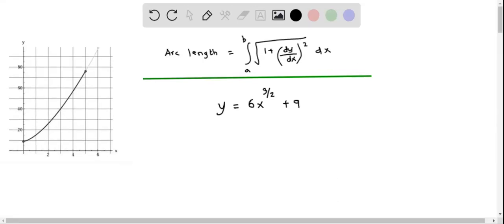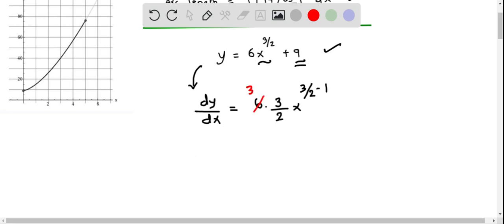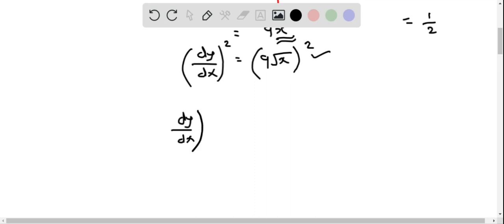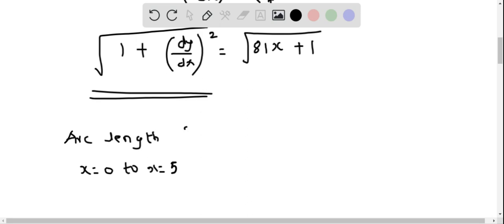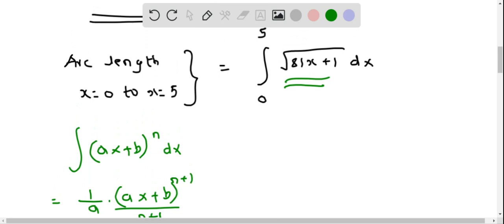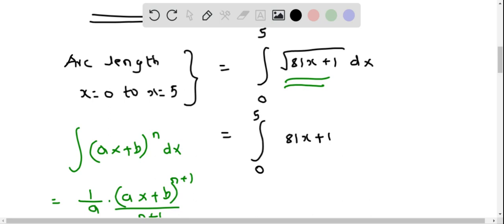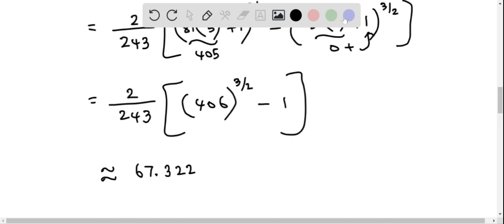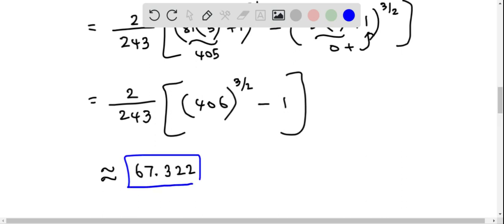Calculus BC Arc Length of curve with equation and graph given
Arc Length of the curve with equation and graph given